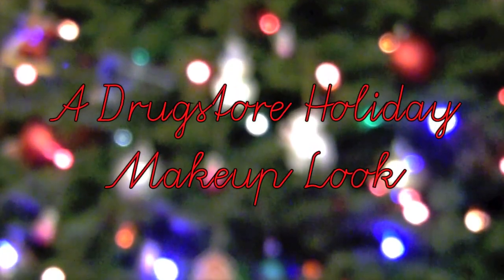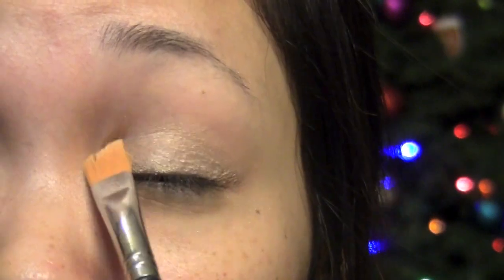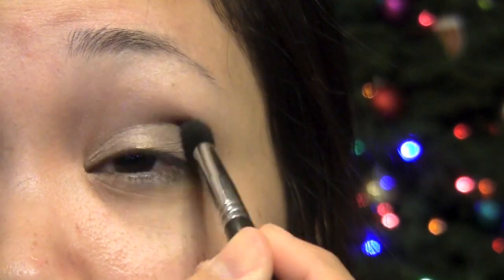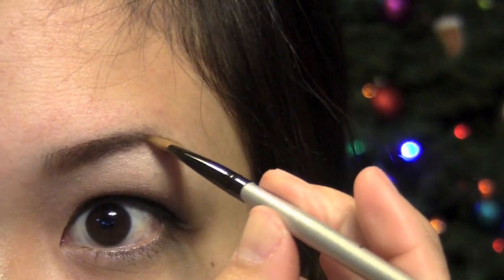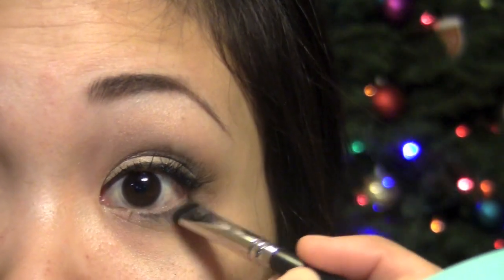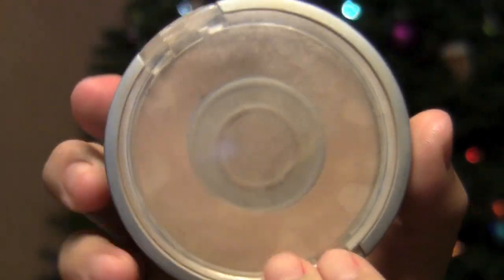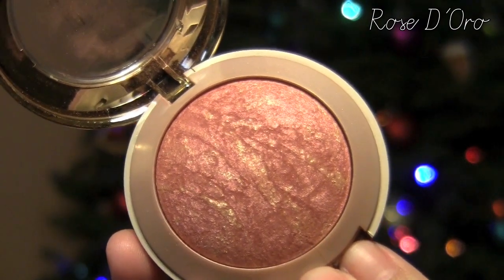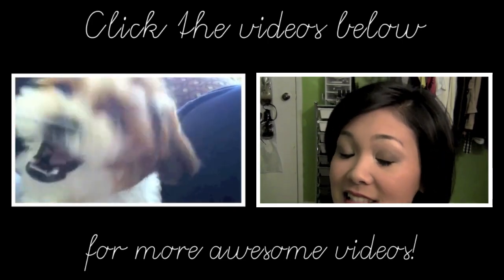A Drugstore Holiday Makeup Look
Want to send me a letter? We can be pen pals! :)
9450 Mira Mesa Blvd. Suite C #510